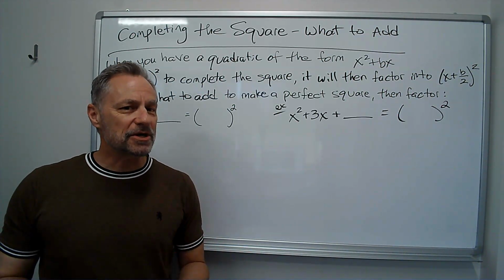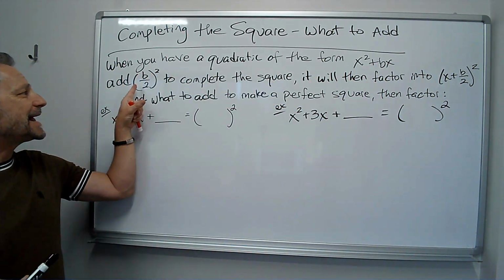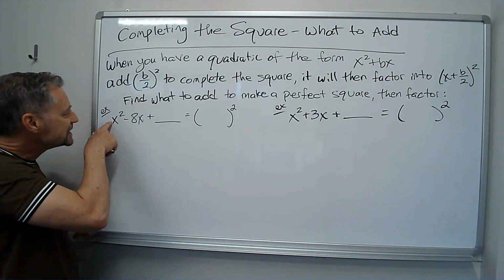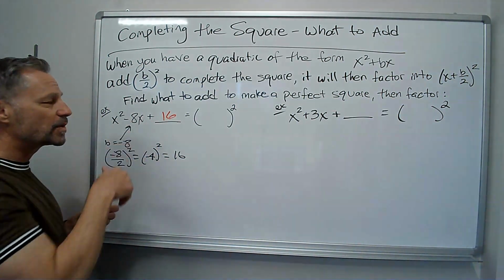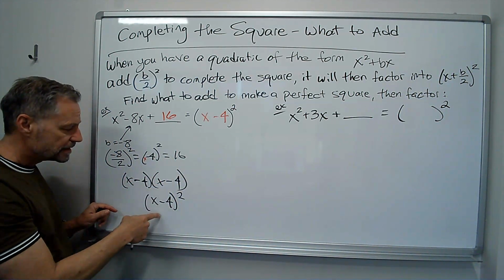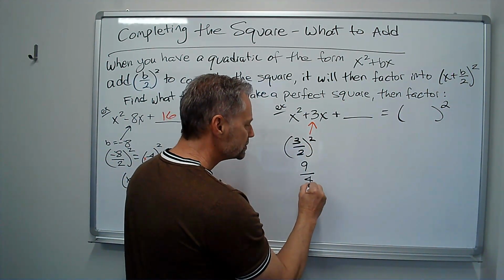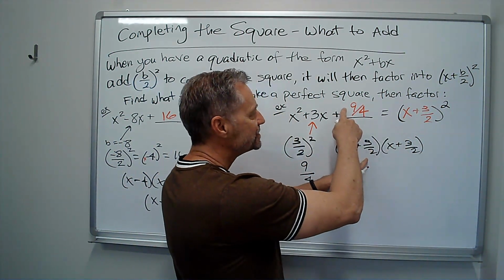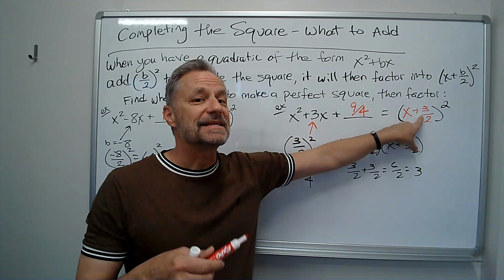Completing the Square - What to Add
In the process of completing the square, we often need to figure out exactly what to add to make a perfect square trinomial. This short video does exactly that. The idea is that once you have a lead coefficient of 1, you take half of the middle term and square it ... that's what you add to make a perfect square!

Example problems are given, explained, and worked out in this video to make the process as simple and easy as possible. At the end of the video there is a link to solving a quadratic equation using the completing the square method.